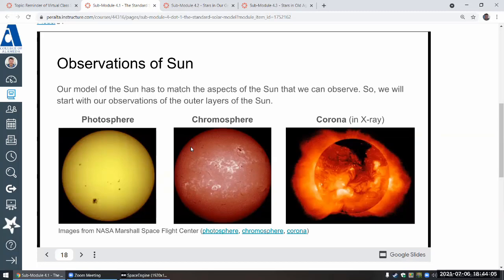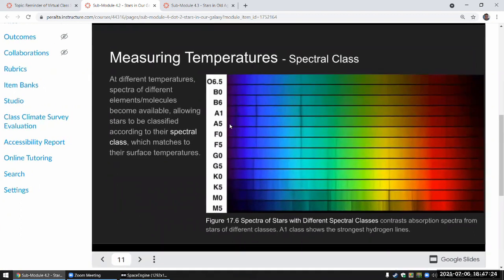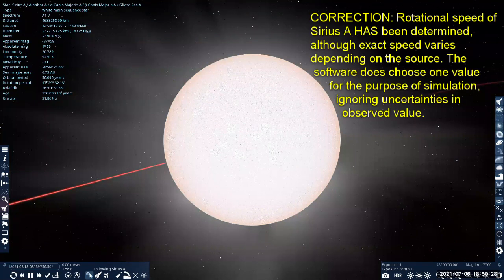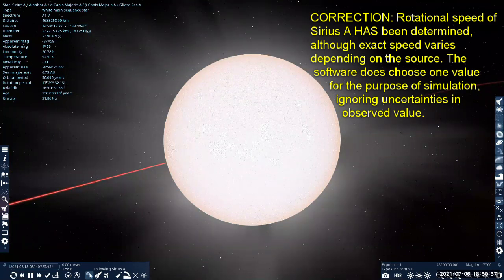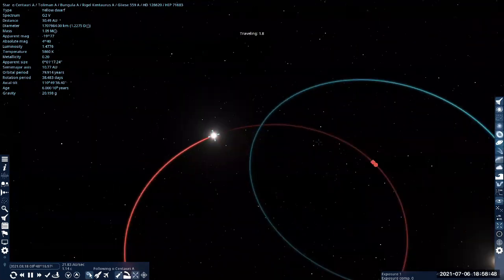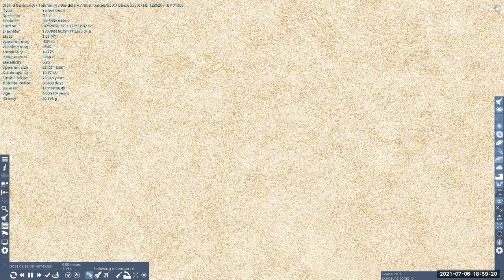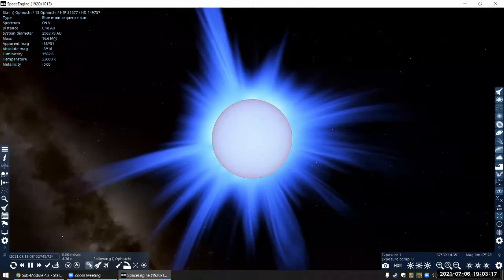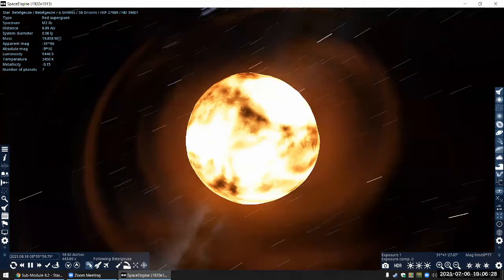ASTR 10 - Simulated Observations of Nearby Stars